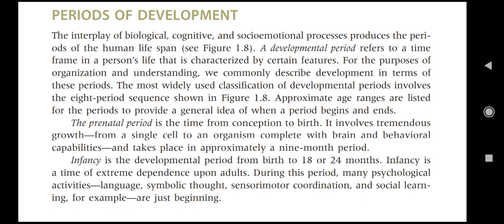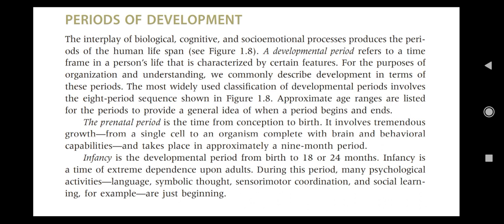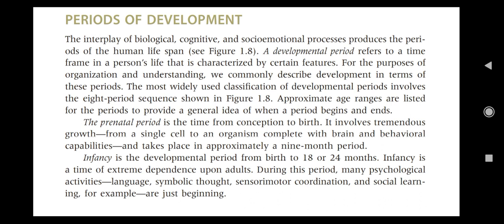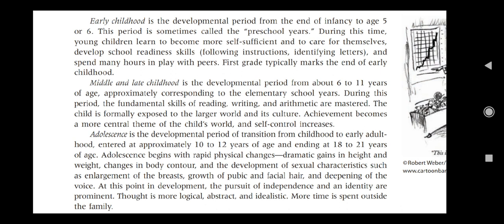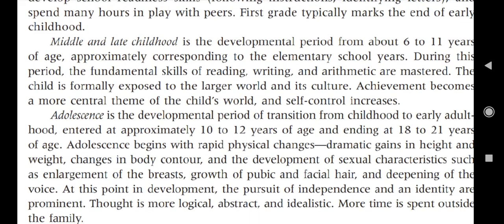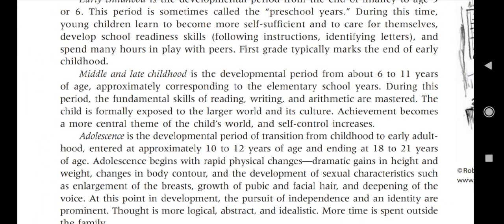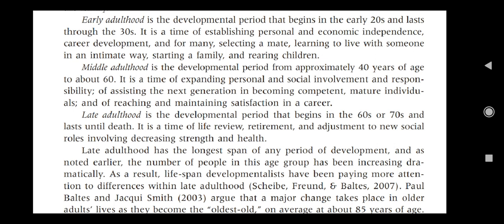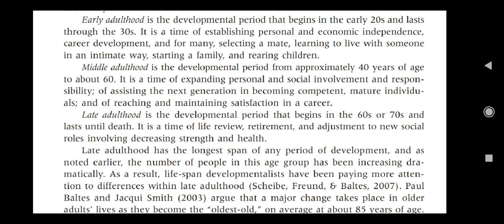ECGD-Week2 (part 1a)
Period Development of human life